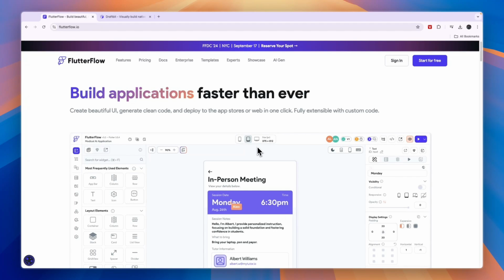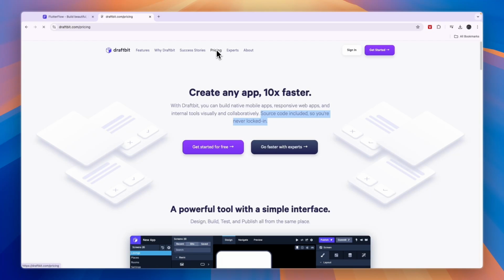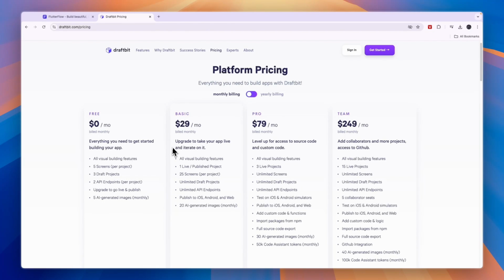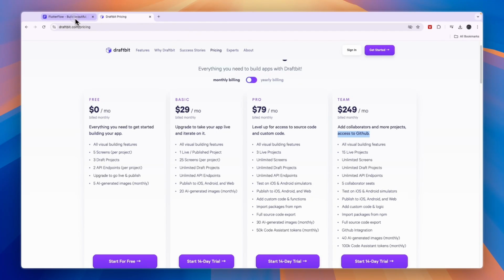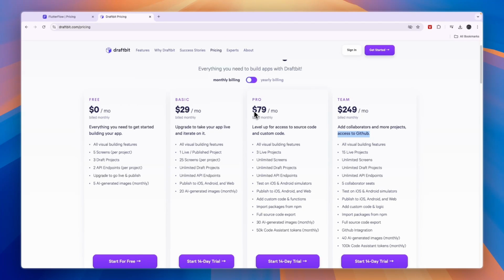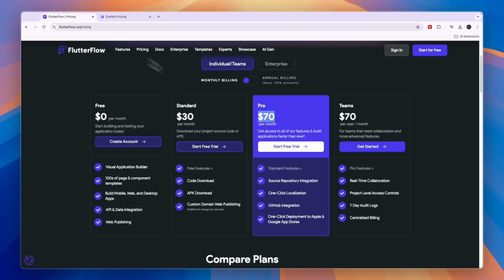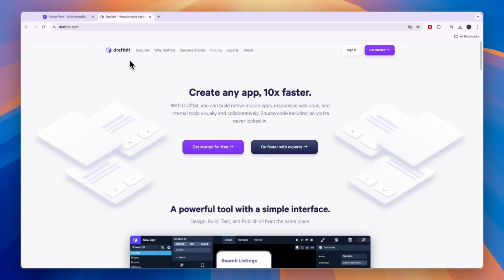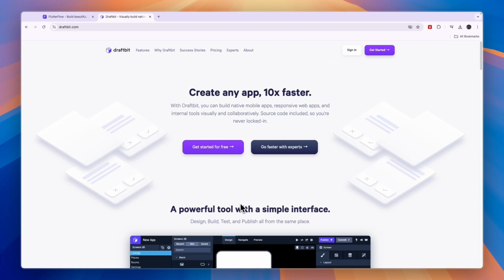FlutterFlow vs DraftBit (2026) | Which One is Better?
In this video I'll compare FlutterFlow vs DraftBit.